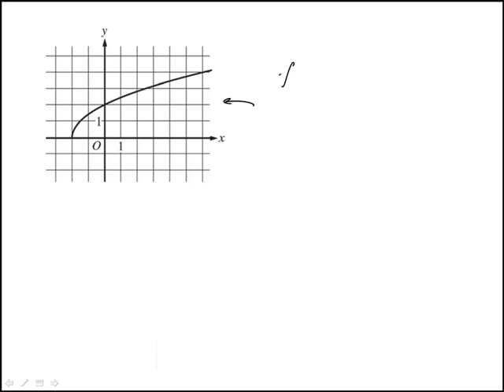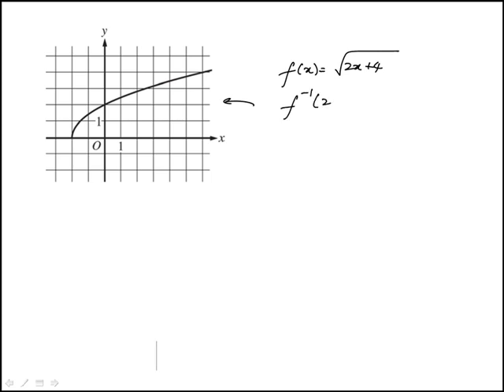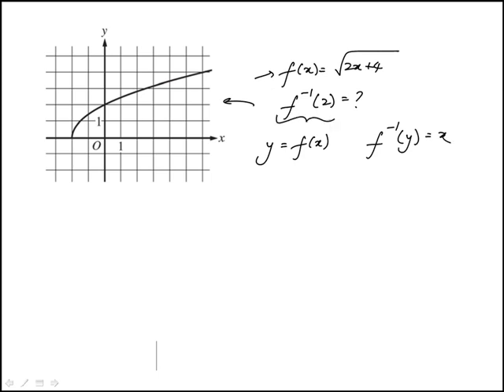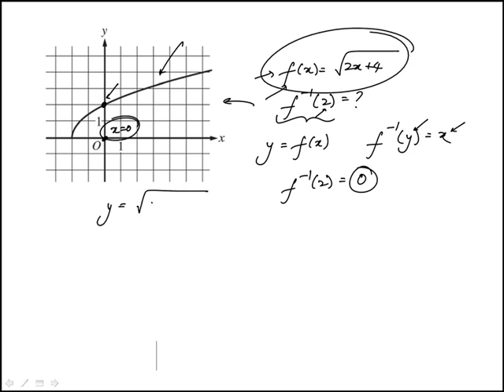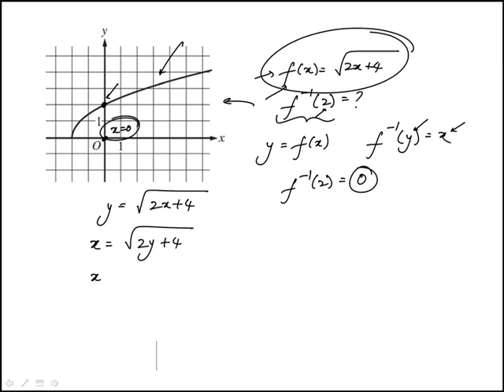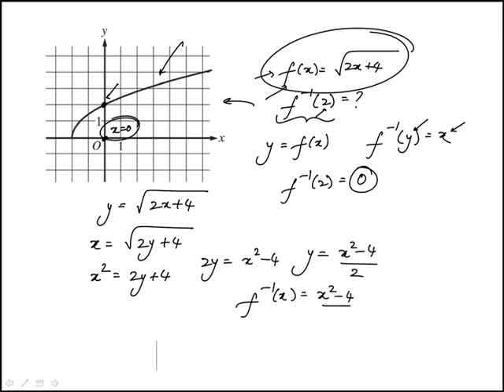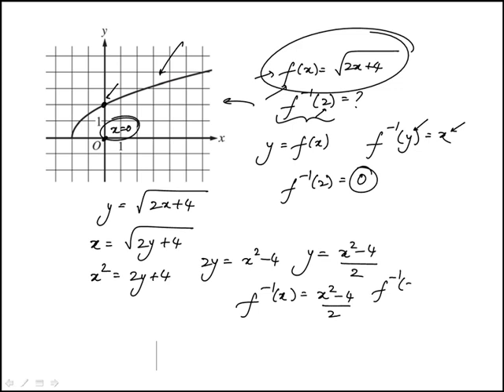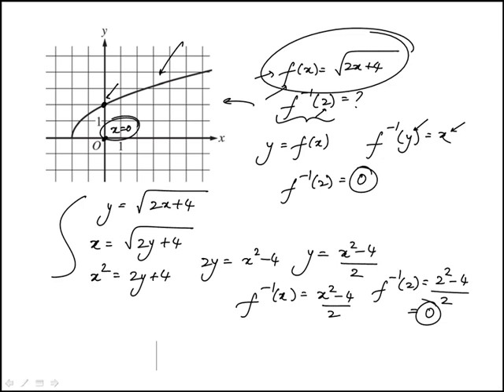Q48 Precalculus 2020 and 2019 CLEP Official Study Guide